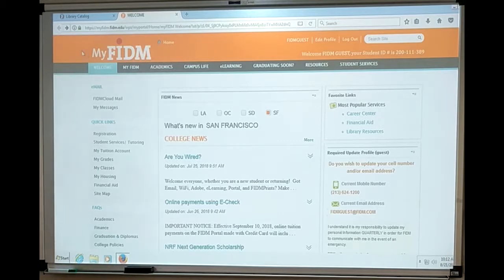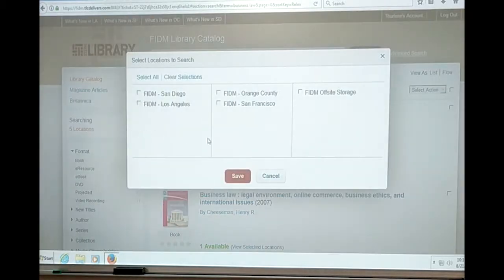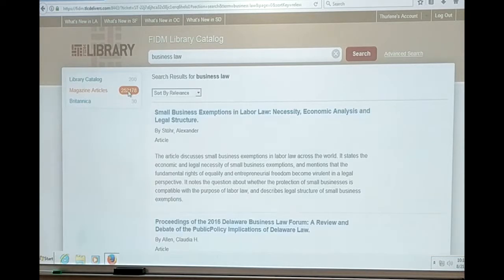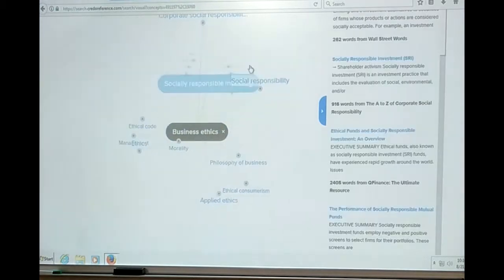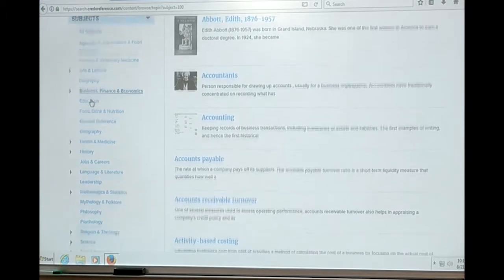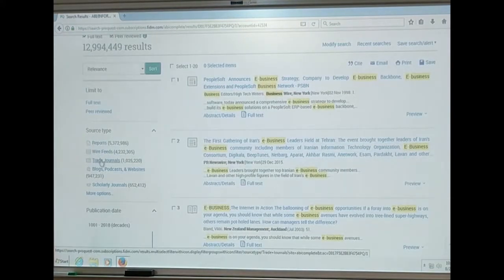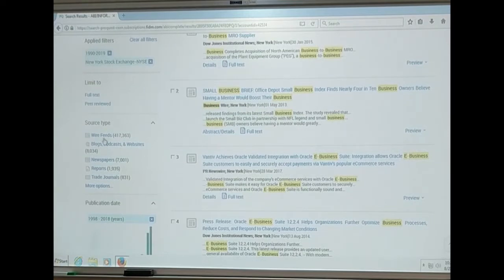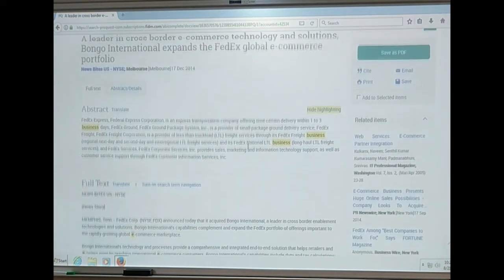FIDM Library Resources Part 1 of 2